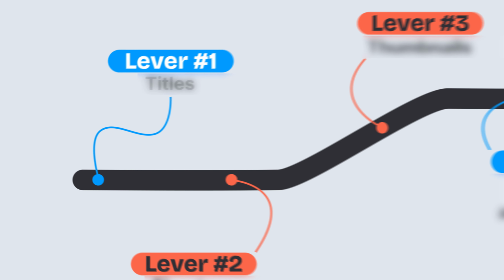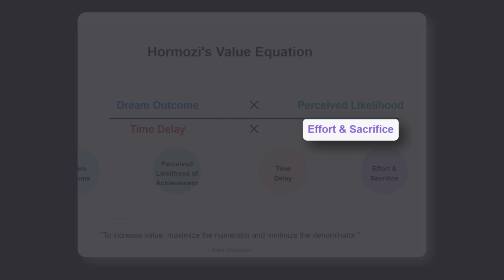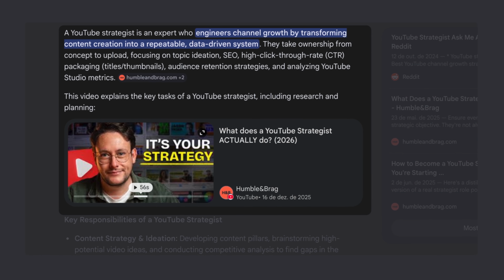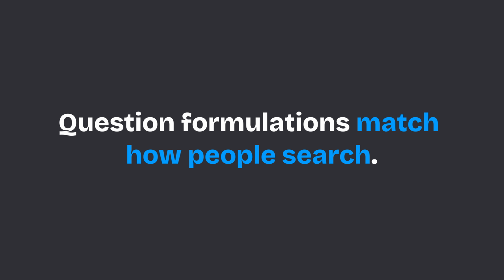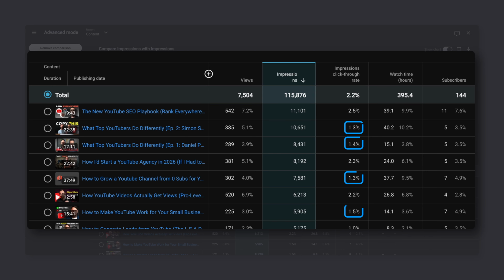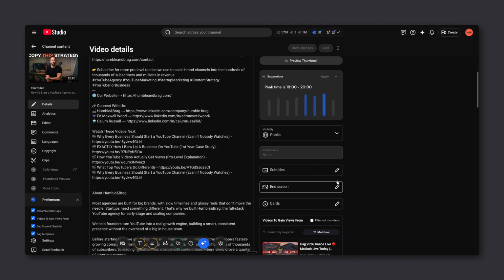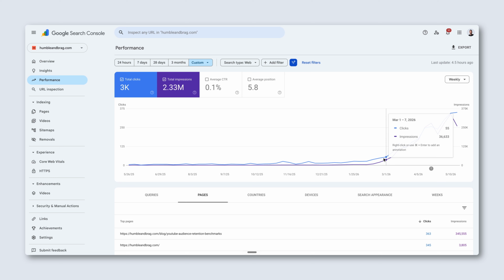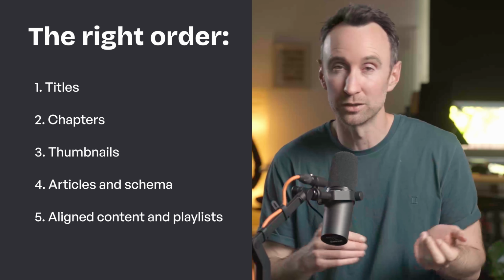How to Get More Views on Old YouTube Videos in 2027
Your old videos could be getting a lot more views.

Five simple changes to a back catalogue that compounds. Here's how to run them, ordered from the two-second fix to the one that takes the most work but pays off for years.

In this video:
📋 How to retitle old videos so they rank on search — and why browse is almost always the wrong bet for a back catalogue

⏱ Why chapters multiply your search surface across YouTube, Google, and AI overviews — and how to write them properly

🖼 The thumbnail mistake almost every company channel makes (and the feedback loop that makes fixing it compound)

📄 How to turn old video scripts into articles — with schema markup that earns Google traffic back to your site

🔗 How to build new videos that revive old ones automatically, and why playlists are the most underused tool on the platform

⏱ Chapters:
00:00 Five simple changes to improve video performance
00:44 How videos get discovered on YouTube
01:00 How to retitle old videos for search and browse
02:39 The common mistake people make with titles
03:12 How chapters multiply your search surface area
04:05 How to write chapters that actually rank
05:03 Why YouTube thumbnails underperform
06:00 Why do creators' thumbnails win in the feed?
07:03 How do you choose which videos to update?
08:02 The growth of Google Search as a view source
08:53 The YouTube-first SEO process that grew traffic 12x
10:33 How to create aligned content
11:53 Wrapping up with the perfect sequence

Most YouTube channels treat their back catalogue as dead — published, results came in, time to move on. But almost every back catalogue I audit is doing a fraction of what it could be doing with five simple fixes: updating titles for search intent, adding keyword-optimised chapters, improving thumbnail CTR, publishing article versions with structured data and schema markup, and planning new content that brings old videos back into the suggested-video algorithm.

If you run a startup YouTube channel or a company channel and want to get more views from existing content without producing new videos, this covers everything — from a two-second title fix to the SEO content strategy that compounds for years.